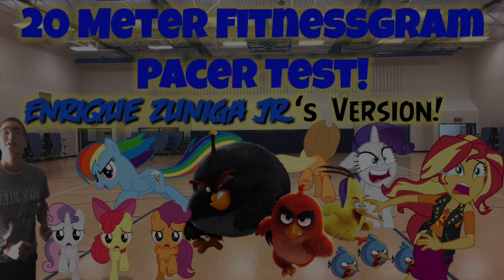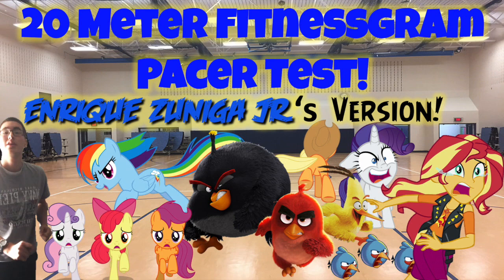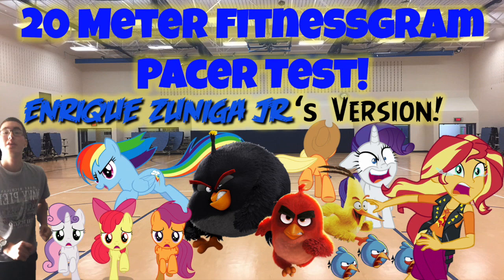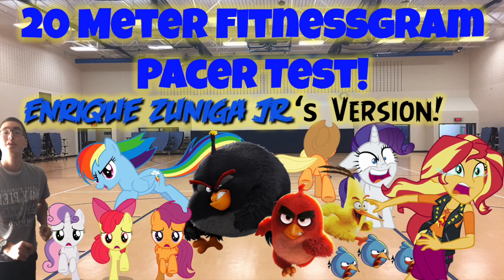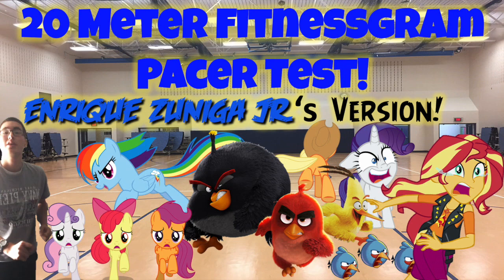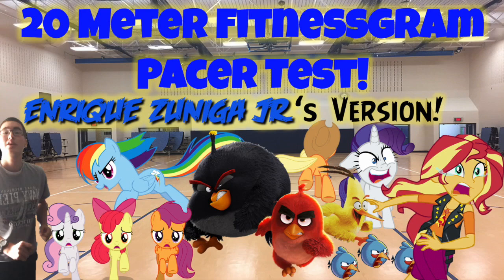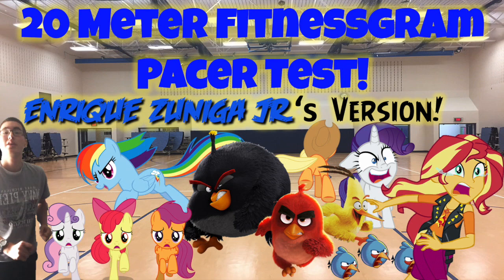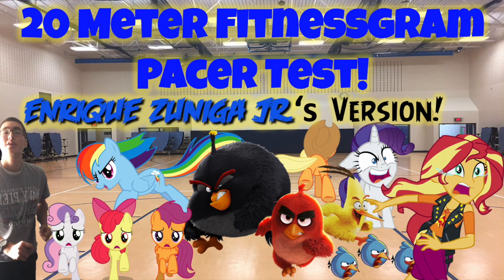20 METER FITNESSGRAM PACER TEST! - Enrique Zuniga Jr's Version! 🏃🏃‍♀️⏱📝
Since I don't have another song made to upload for this month of October, I've decided to do something different and interesting on this channel. Lol! If y'all remember doing the 20 Meter Fitnessgram Pacer Test back in your elementary, middle, and high school years, then I've brought it here on my YouTube Channel, but with a twist! I've replaced their background music with my very own music I've made during my time here on YouTube, just for the fun and entertainment of it. You can listen to it throughout or do the actual Fitnessgram Pacer Test legit, if you dare! LOL! Your choice! Anyways, hope y'all enjoy the video! :D

I do not own the original Fitnessgram Pacer Test audio. I only own the music in the background of this video.

Get yourself an exclusive Enrique and Isabella shirt by ordering one for yourself to show your love and support:

Follow/Friend me on Equestria Amino, for all the MLP lovers and fans to chat, post, and talk about MLP stuff